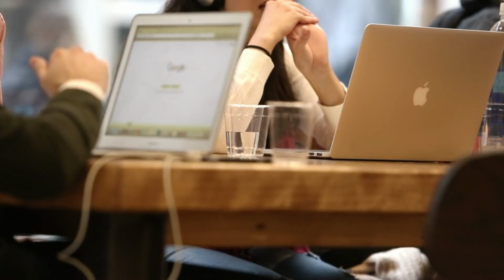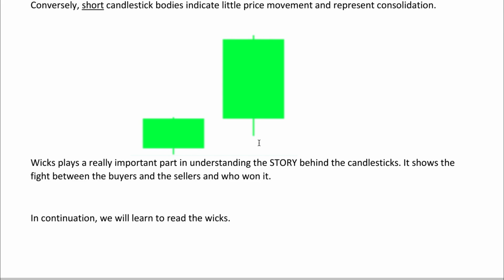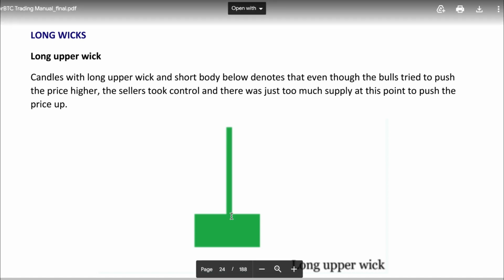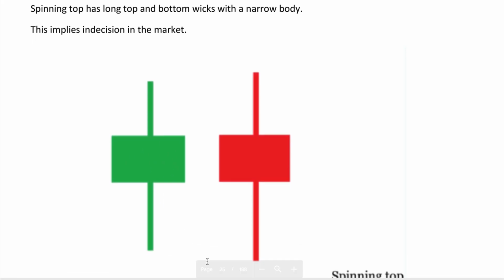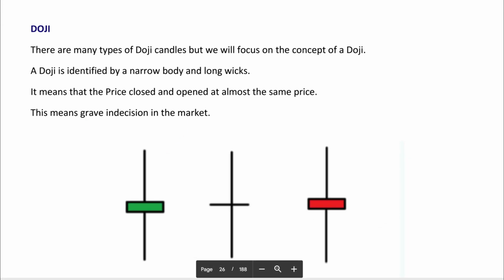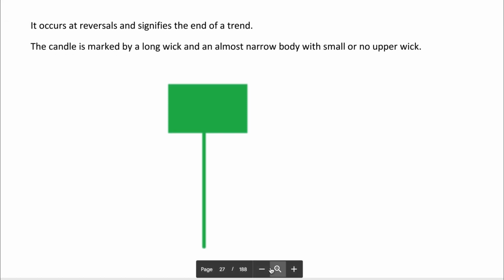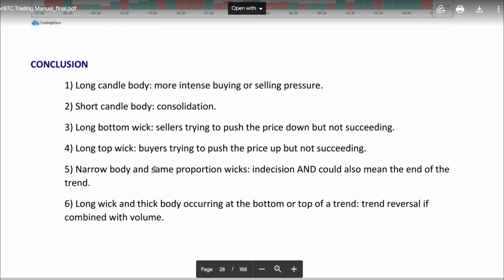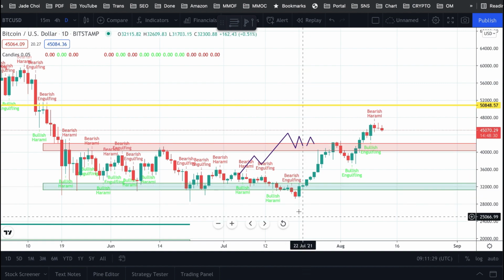Introduction To Candlesticks (Emperor BTC Trading Bitcoin Masterclass)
Without a proper understanding of candlesticks, you should not be trading.